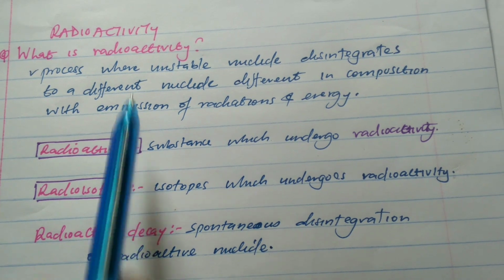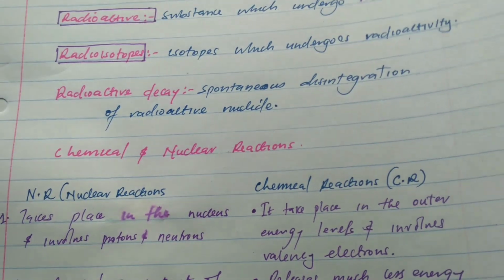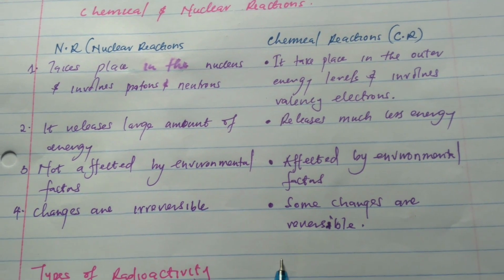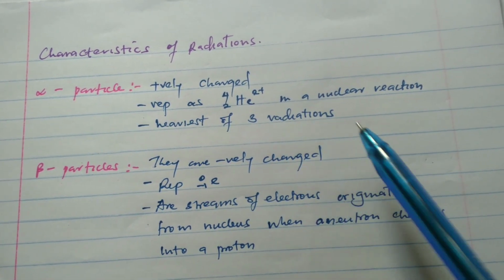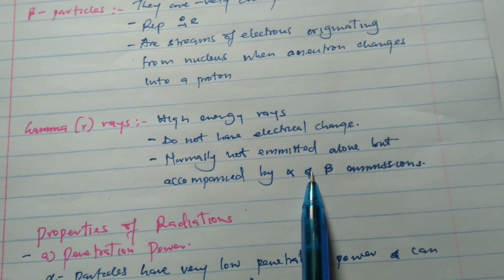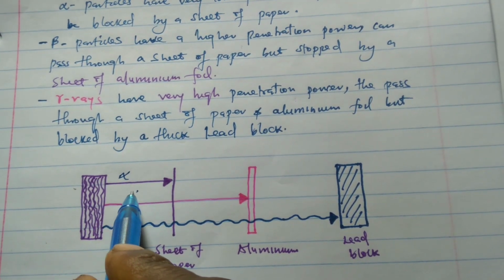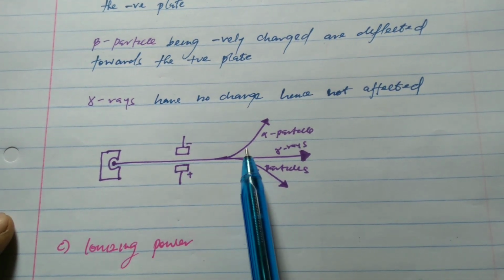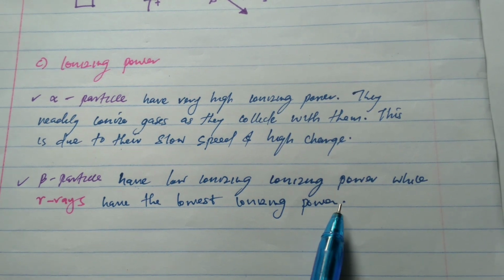Radioactivity Part 1 || Form 4 Chemistry